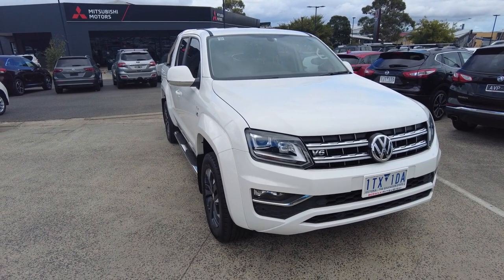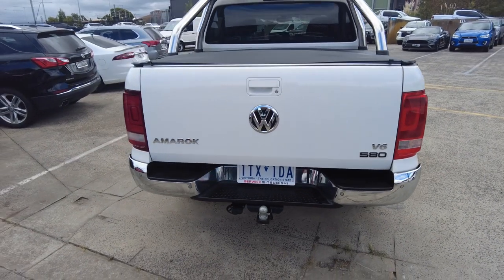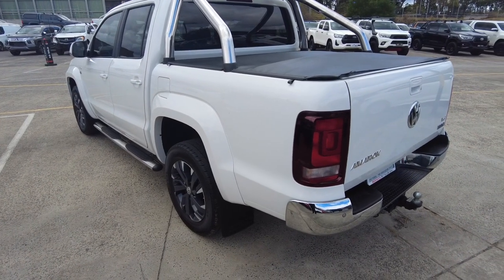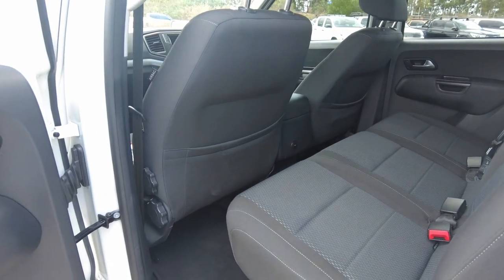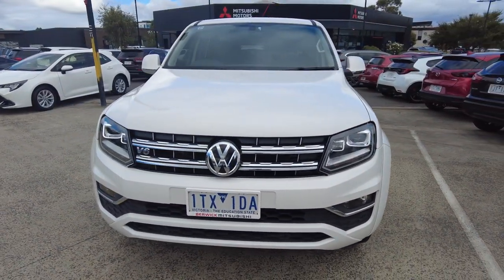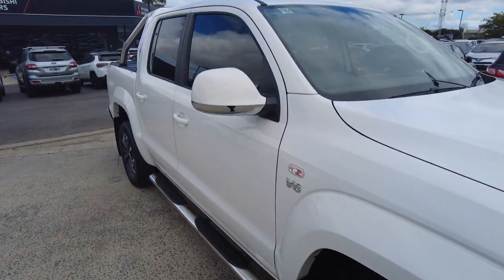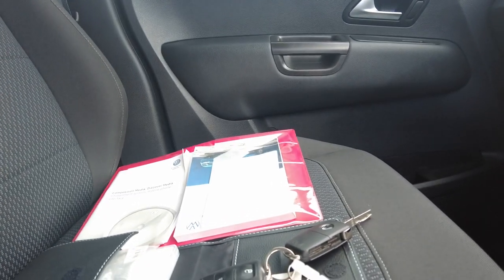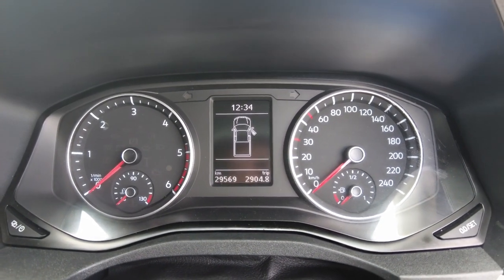2021 VOLKSWAGEN AMAROK Berwick, Dandenong, Frankston, Mornington, Melbourne, VIC U12817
Candy White New 2021 VOLKSWAGEN AMAROK  available in Berwick, Victoria at Berwick Mitsubishi. Servicing the Danendong, Franston, Mornington, Melbourne, VIC area.

Berwick Mitsubishi
20-32 Kangan Dr